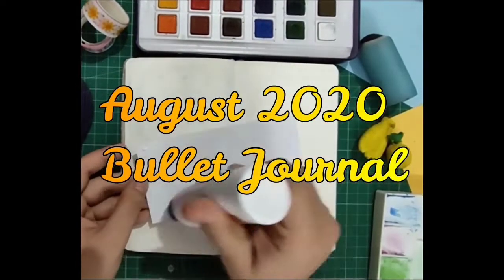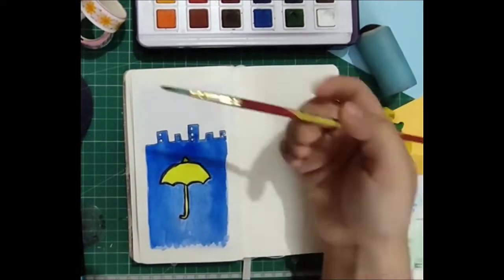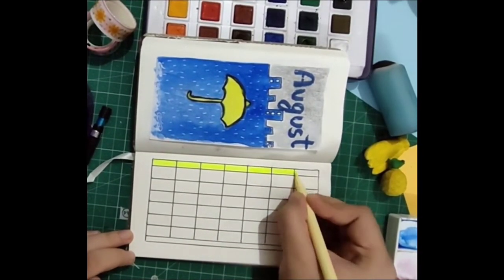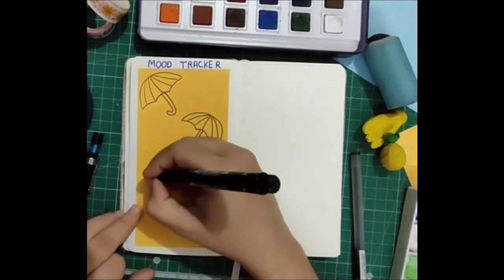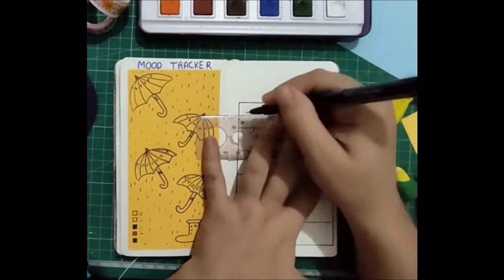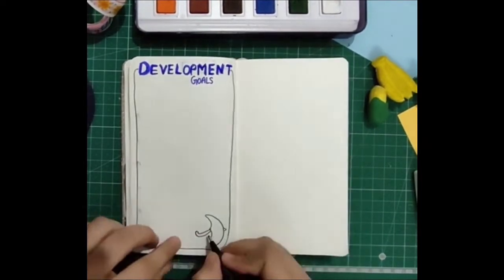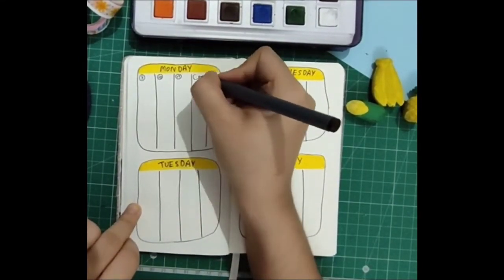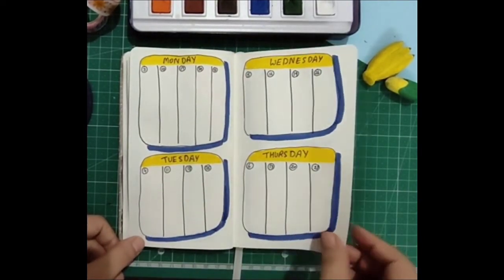2020 August Bullet Journal | Umbrella theme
Hey guys! Here is my august 2020 bullet journal inspired by the rainy season in India during this time, umbrellas and yellow umbrella from how I met your mother. I hope you like this video.
• Art Supplies
1. Camlin Kokuyo Artist Watercolours
2. 4 size round brush from a local store
3. Journal and dual tip dark blue brush pen from Mumuso
4. Rorito  Fiber Point black pen
5. Faber Castle Pitt Artist Pen in thickness M
6. Artline ergoline calligraphy pen 3.0
7. Montex high speed black gel pen
8. Black linc trim gel 0.5
9. White Uniball Signo 0.7
10. Camlin Kokuyo sketch pens – shades – Neon yellow, yellow, dark blue, black
11. White drawing sheet
12. Youva premium craft paper
13. Camlin techno mechanical pencil 0.5
14. Eraser, ruler
15. Adhesive- Fevicol, fevistick

• Overview calendar:  2 cm  apart horizontally,, 1 cm apart vertical
• Habit Tracker: Outer box- 8x12 cm,, each habit—8x2 cm divide it into two,, each small box—0.5x1 cm